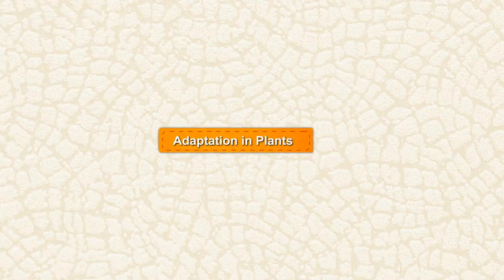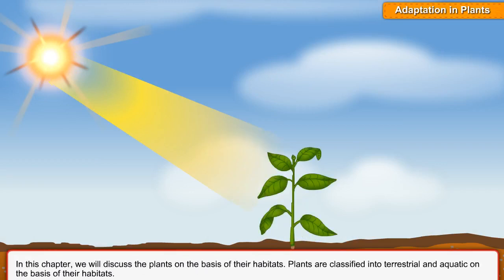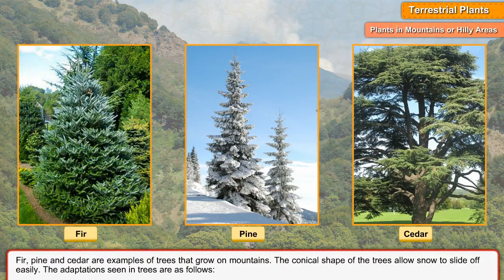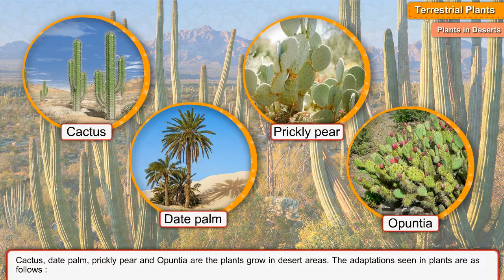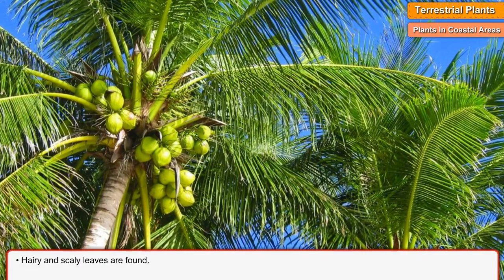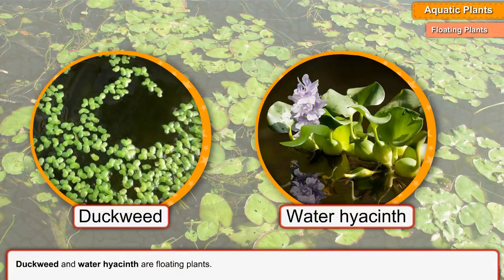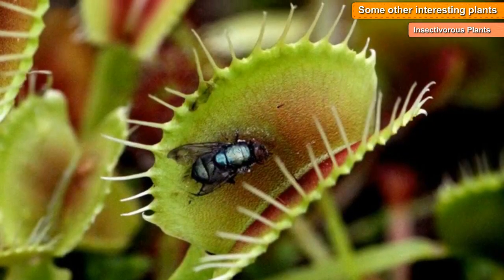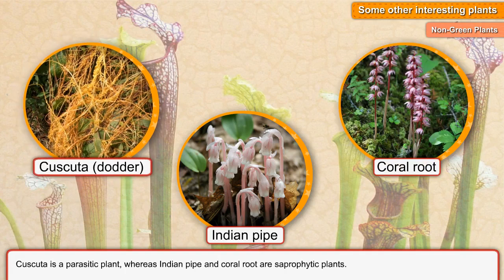Sci4 Ch5 Adaptation in Plant